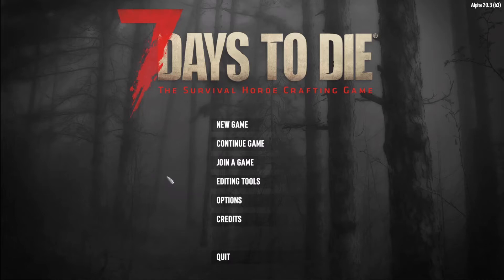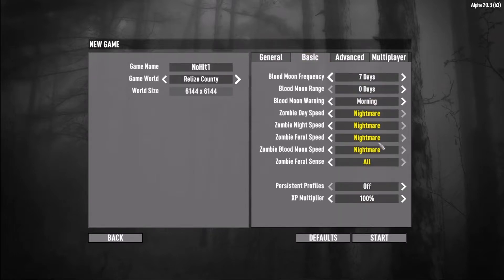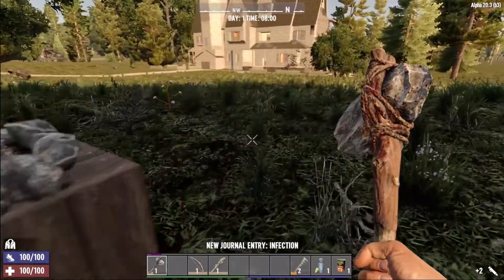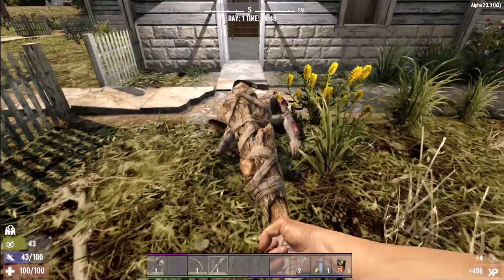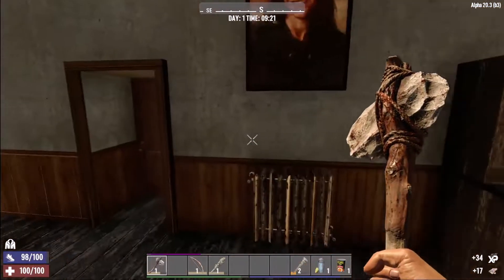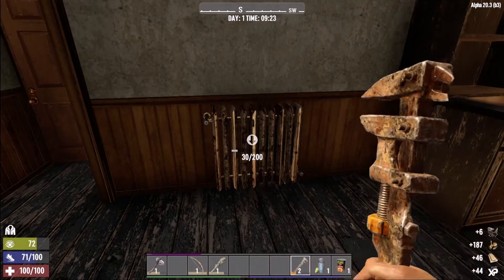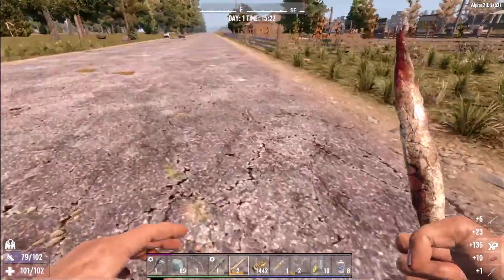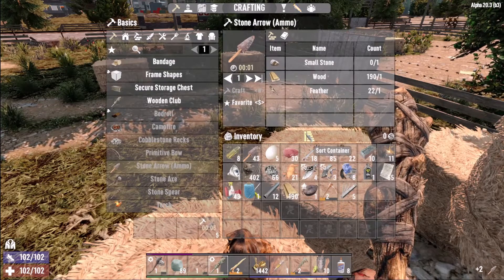No Hit Challenge | OneShotKill | Day 1 | Insane/Nightmare (Uncut footage)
No Hit Challenge is a challenge for 7 Days to Die where the goal is to get as many kills as possible without taking a hit from any entity. Animal or zombie.
(Taking damage from other sources are fine)

The Challenge is also known as OneShotKill , which Glock9 did a series on back in January 2022.

My Settings:
1) Insane Difficulty
2) Nightmare Speed
3) Feral Sense Always On
4) No Loot Respawn
5) No Airdrops
6) No Traders (Manually removed from spawning in the world)
7) Limited cheesing (Example: no using blocks in doorways)
8) Blood Moon every 5 days
9) 64 Max Alive

My Seed:
NoHitChallenge (6K Size)
Map Name:
Relize County (All default map settings)

Glock9, if you see this, I TRIPLE DARE YOU, to beat my kill count on these settings ^_~